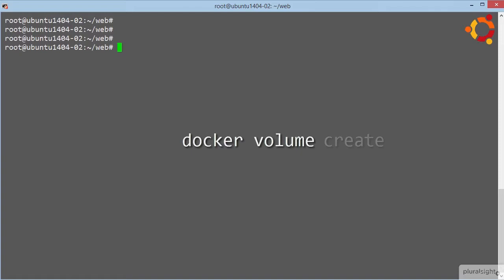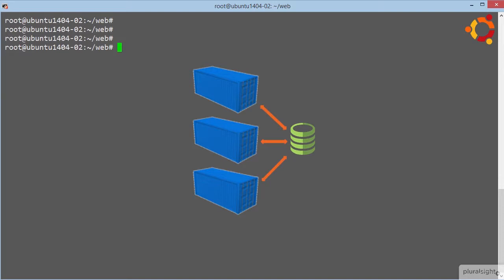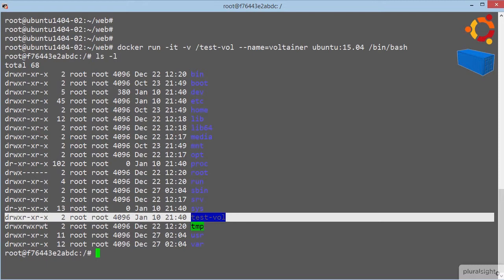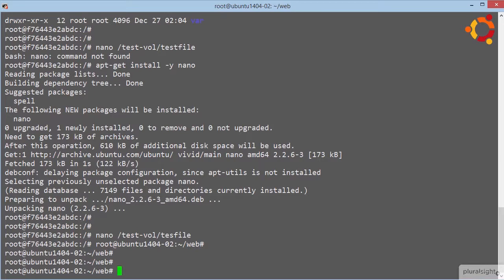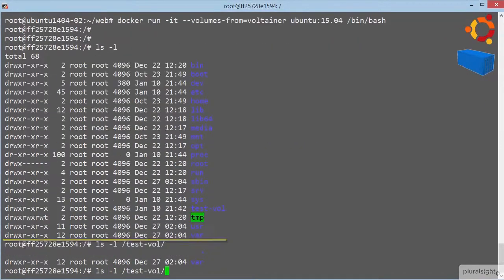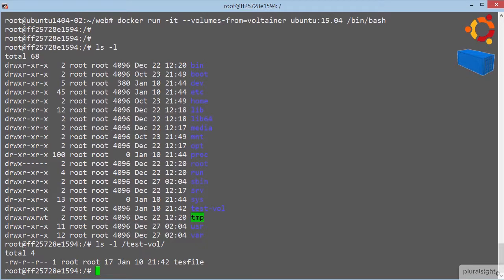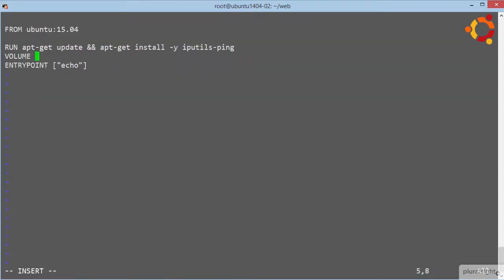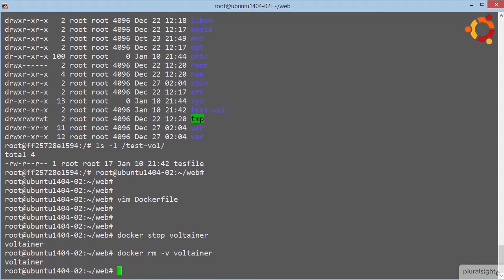Diving Deeper with Dockerfile - Volumes and the VOLUME Instruction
Need to learn Docker? This course provides a soup-to-nuts learning experience for core Docker technologies, including the Docker Engine, Images, Containers, Registries, Networking, Storage, and more. All of the behind the scenes theory is explained, and all concepts are clearly demonstrated on the command line. No prior knowledge of Docker or Linux is required.